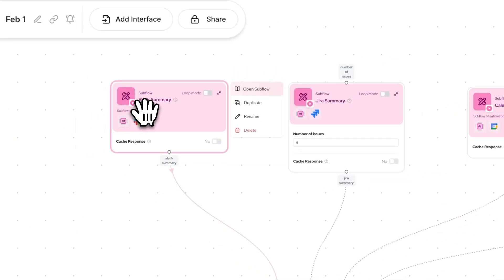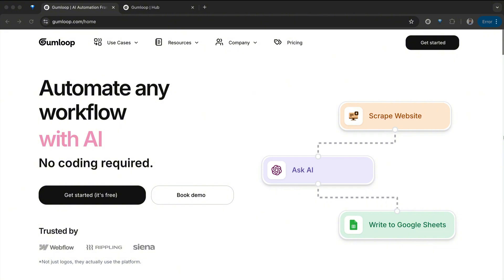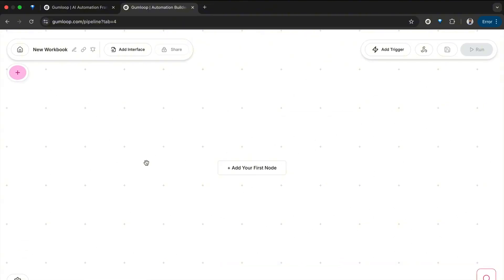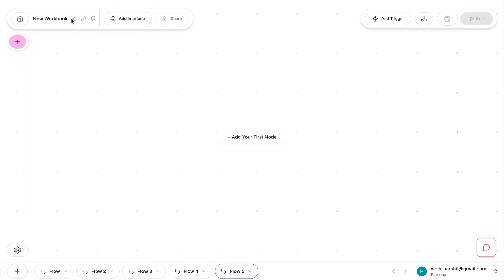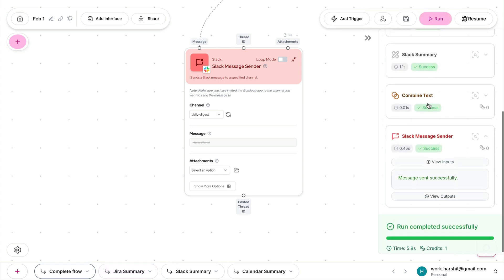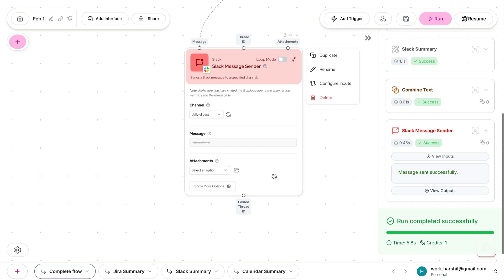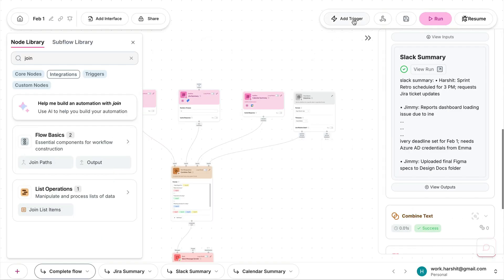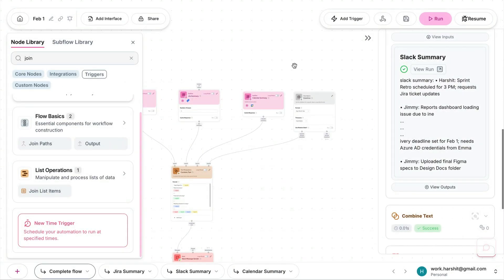Automate your daily digest | 28-Day AI Automation Challenge #1